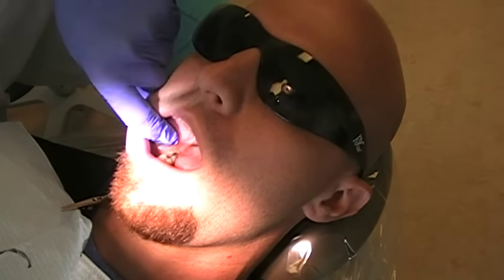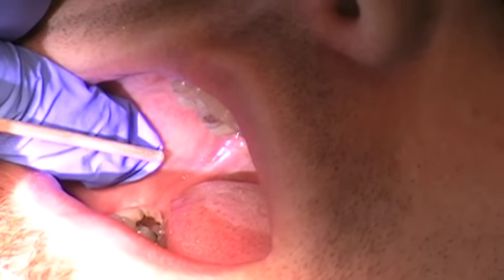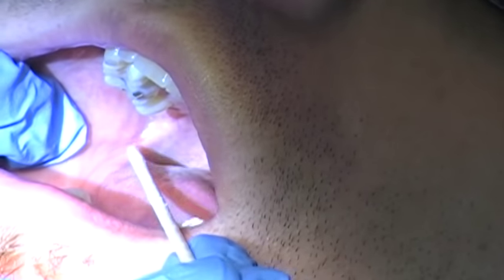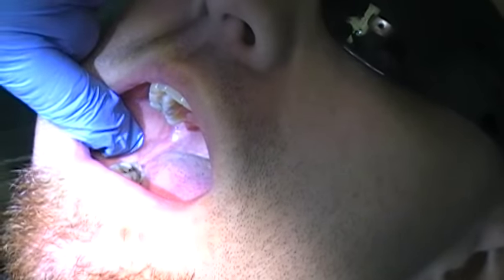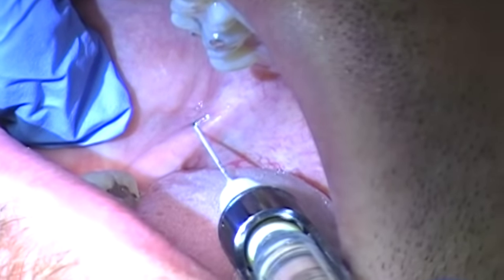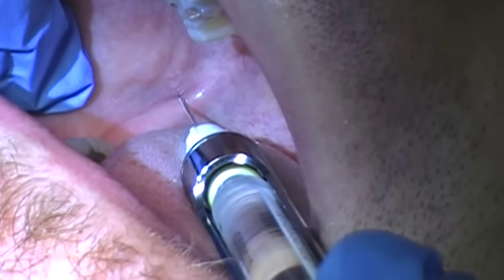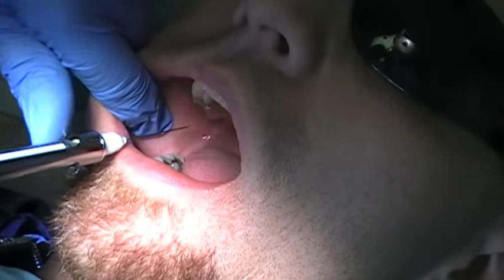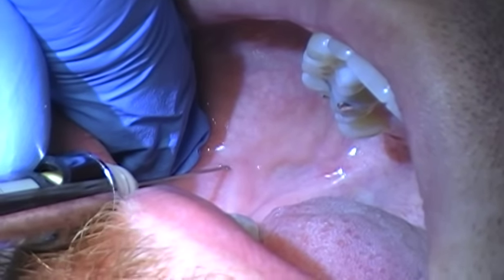IA Injection Technique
Inferior Alveolar and Buccal injection techniques, plus tips for finding the site